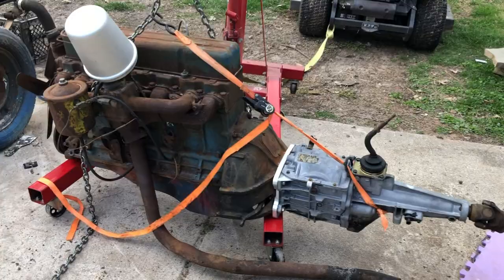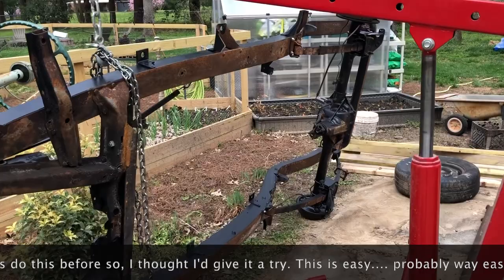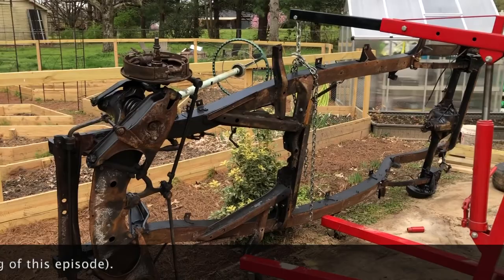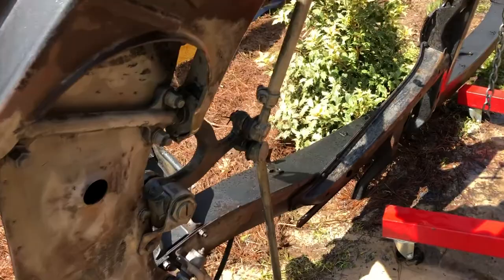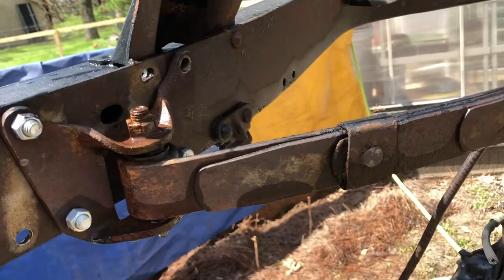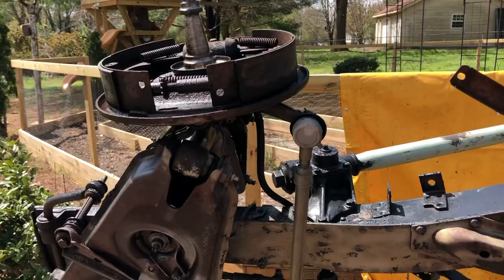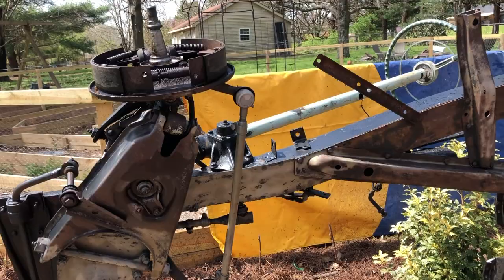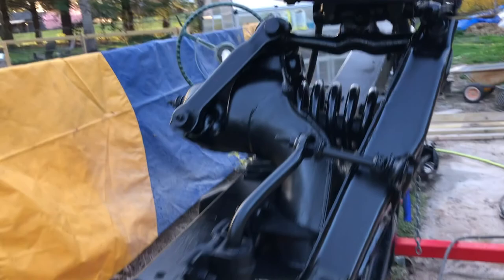Redneck Rotisserie / Painting the frame Part 2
In this video I'll show you what I like to call the "Redneck Rotisserie" method for painting the frame. I finished sandblasting the bottom of the frame and got it all painted and ready for new brake and steering parts. Almost ready to put the body back on.